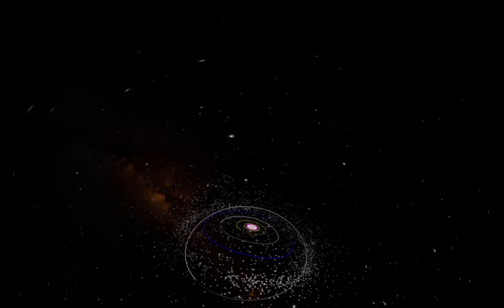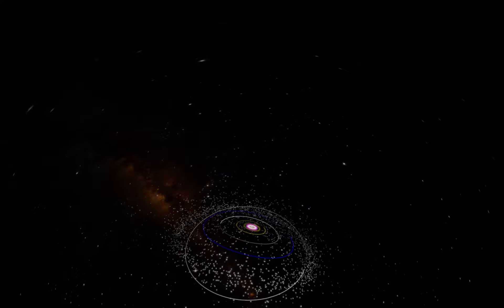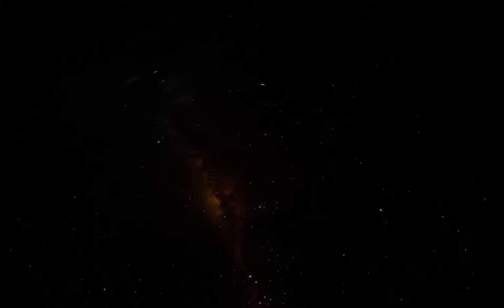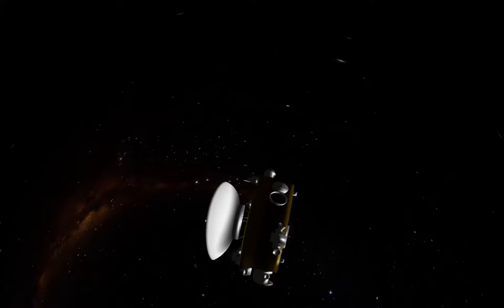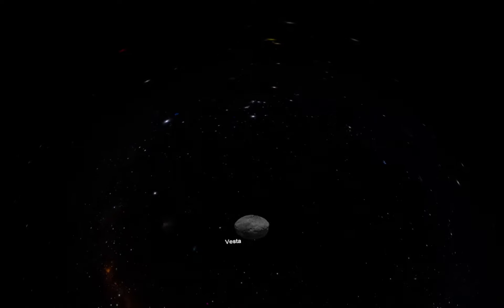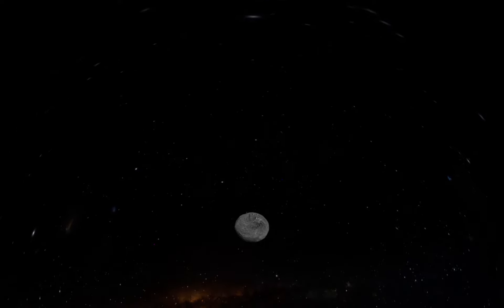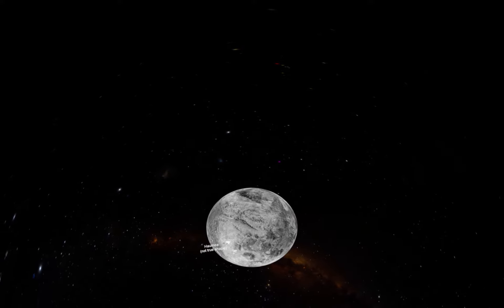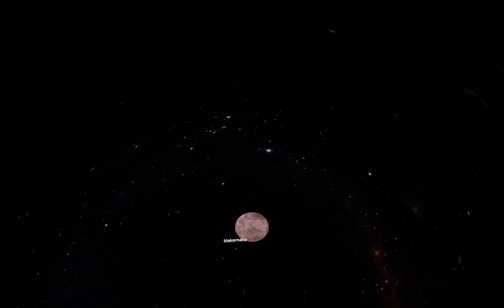Exploring Small Worlds (A Video by Cole Moore)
Using WorldWide Telescope, we explore small worlds in the Kuiper Belt and Asteroid Belt. We also take a closer look at the New Horizons and Dawn missions.

Created and Narrated by: Cole Moore in the Christenberry Planetarium Space Science Mentorship Program
Produced by: A David Weigel and Ethan V Sanders